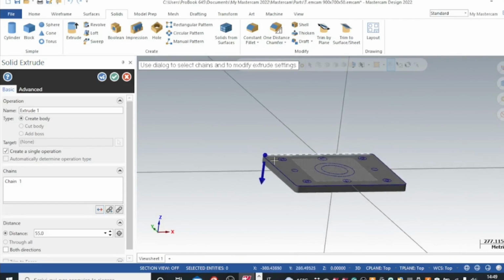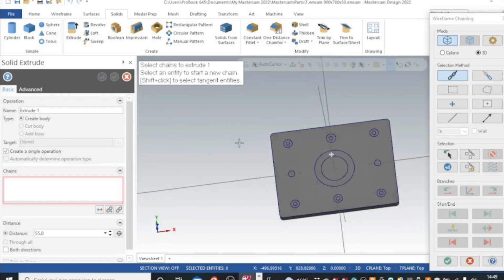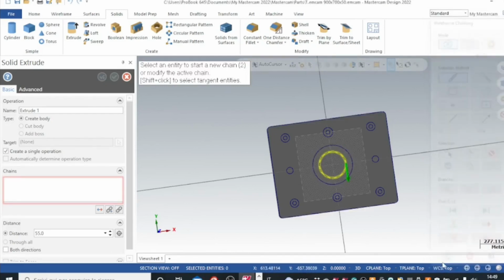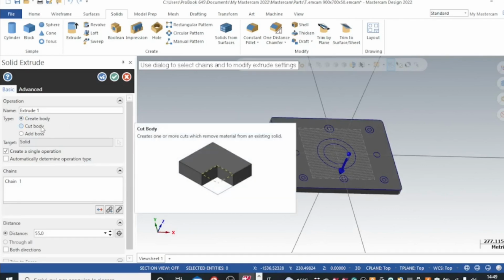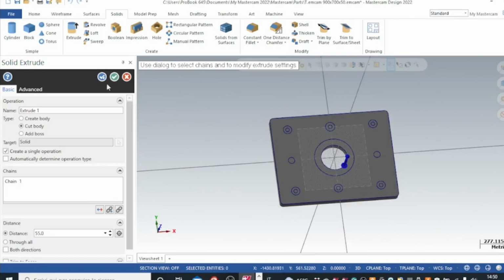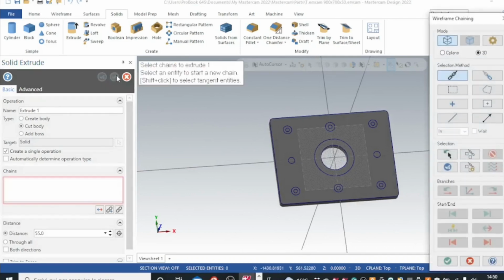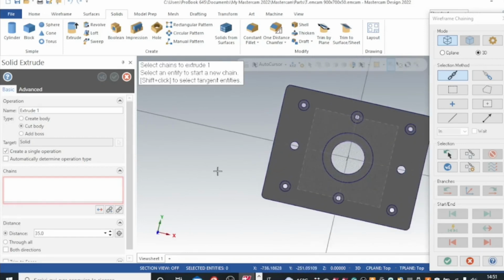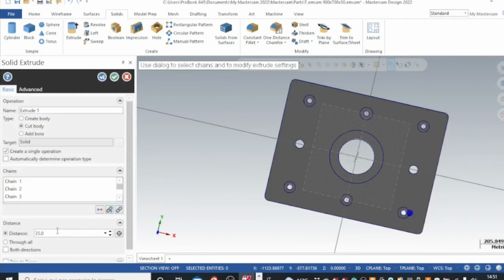Lesson 5 MASTERCAM ; how to use the "extrude" function for holes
In this lesson you will learn how to enter information into Mastercam, to make holes. You will learn it thanks to the next step of the piece that we are preparing together.

Tech Notes : Un compagno perfetto per ogni tuo progetto. Pensato per essere utilizzato da chiunque e in qualunque lingua. /A perfect companion for any of your projects. This book is designed to be used by anyone, in any language.

Commons Music di Jason Shaw su Audionautix.com